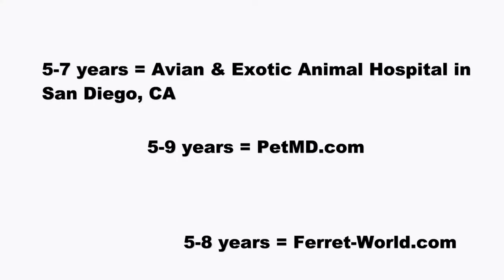Ferret Cage Setup for Old or Handicapped Ferrets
We recently had to make some cage modifications for our elderly/handicapped ferret, Kreacher. If your ferret is getting older, or has a handicap (Kreacher has only 3 legs), sometimes you might need to update their cage to accommodate them!

When Kreacher's leg was first removed, he had no issues climbing, jumping and moving around. Now that he's older, he's started having some mobility issues, even with something as simple as climbing a ramp.

We go over how we make things more accessible for him in his cage!

💙Want to Know what Products we Use for Our Pets💙

We are Fred and Liz Comai. We are best friends who have been married since 2009, and have been camping together for just as long. We started as simple weekend-warriors, camping with just our 2 dogs on the weekends. Now we are full-time RVers with a lot of pets, living in our 27 foot Travel Trailer. We love adventure, and we love our pets!
We want to show YOU how to Live Life with Your Pets!